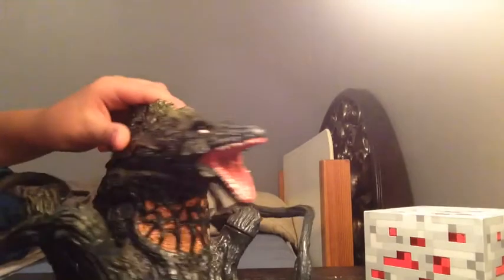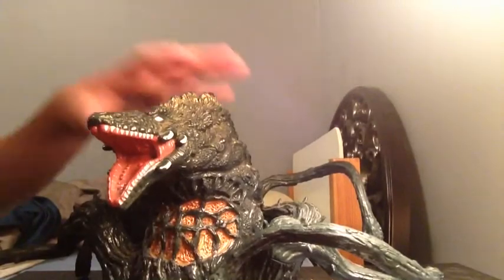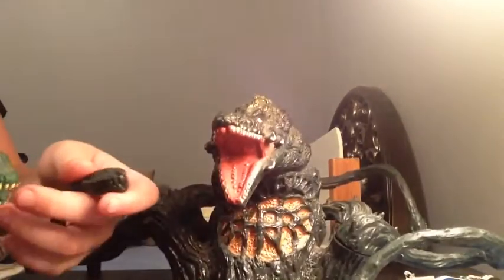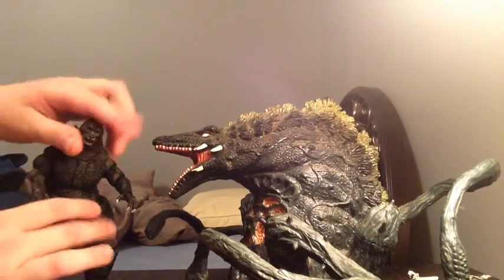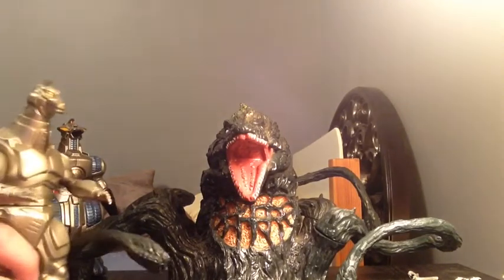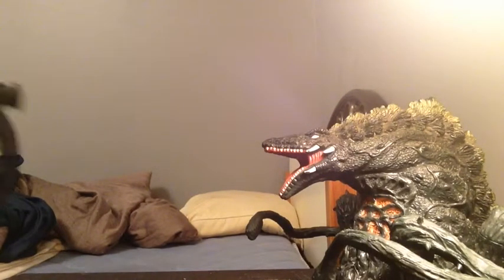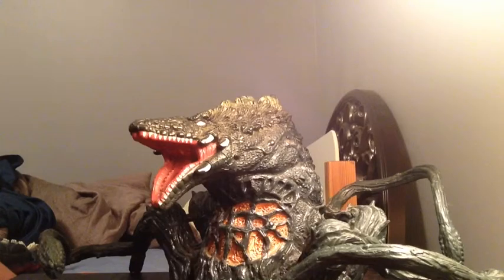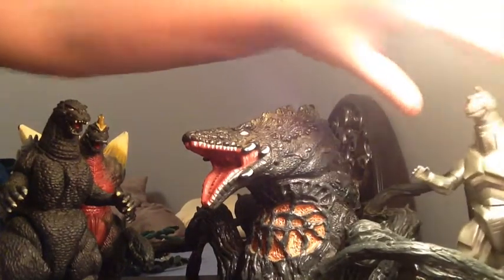Biollante toy review